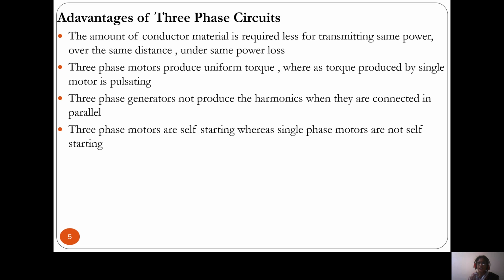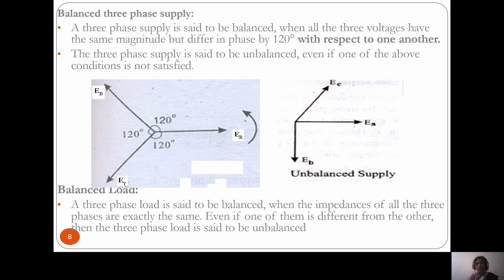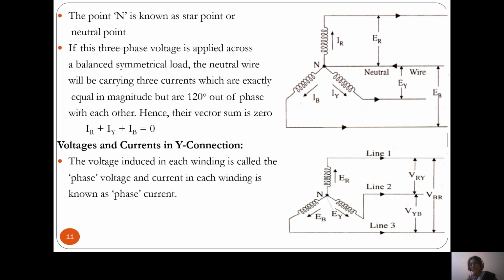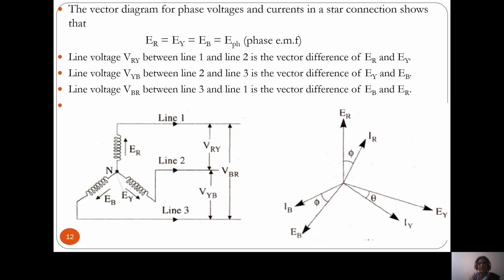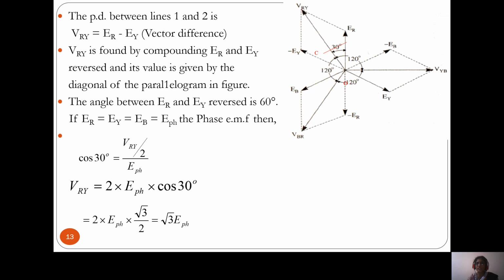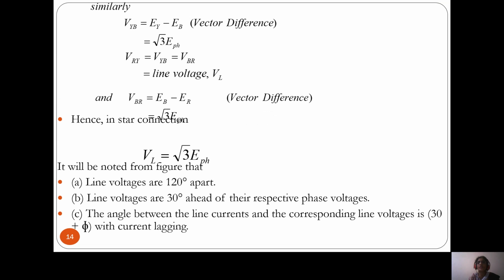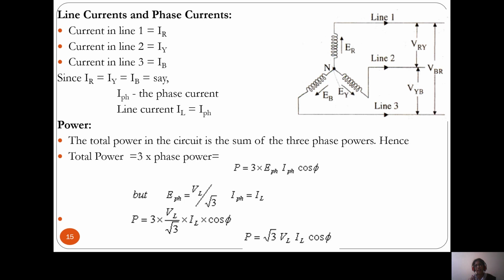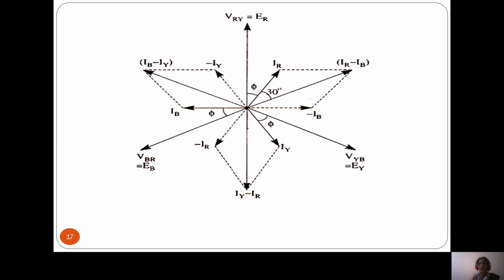Generation Of Three-Phase Voltages | Electrical and Electrical Engineering | Online Education | DBS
Generation Of Three-Phase Voltages. Watch Generation Of Three-Phase Voltages From Basic Electrical Units In Electrical and Electronics Engineering on DBS Talks. In this video, U.V.Sujala, Asst. Prof (Dept. of EEE, DBSIT) Explains the Topic of Introduction to Three Phase Circuits, Advantages of Three Phase Circuits, Three Phase Connection: Star Connection, Voltages and Connections in Y-Connection, Line Currents and Phase Currents, Power. Delta (Or) Mesh Connection.

 Name of the Subject   :- Basic Electrical Circuits
Unit Name                      :- Three-Phase Circuits
Topics                             :- Generation of Three Phase Voltages